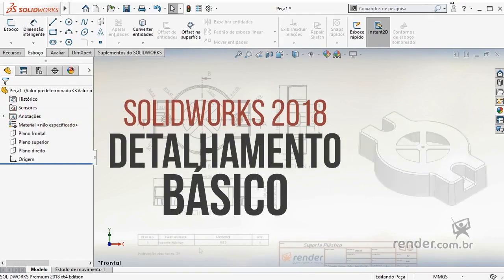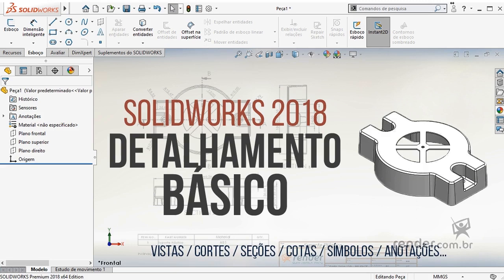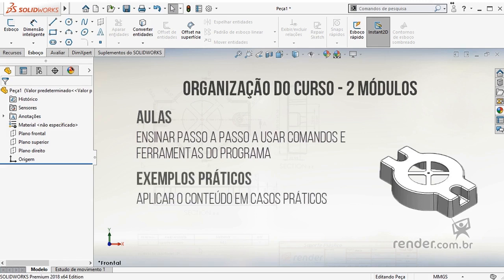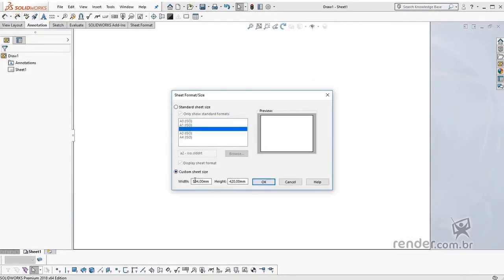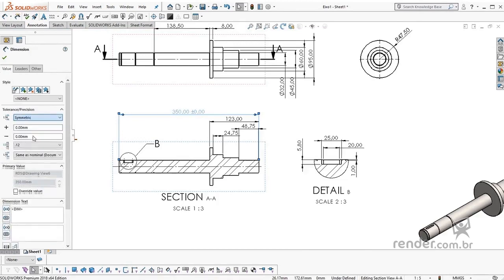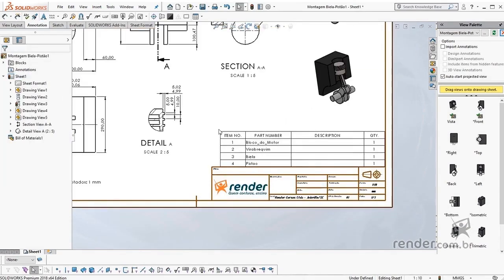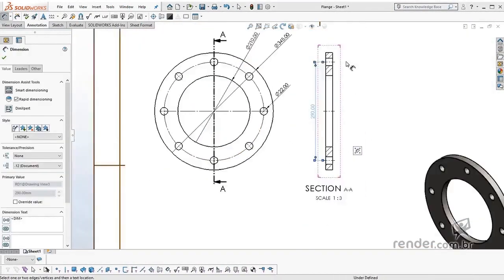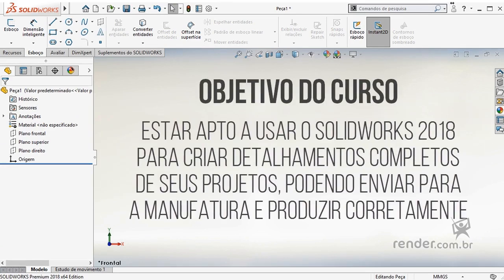Overview | SolidWorks 2018 Drawing Basic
In this first lesson we will see how the course is organized to facilitate learning.